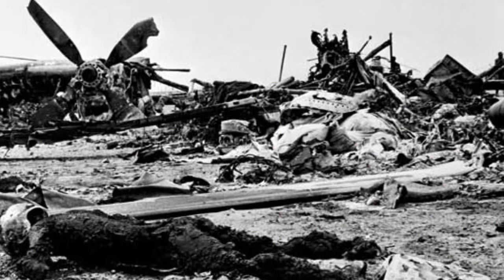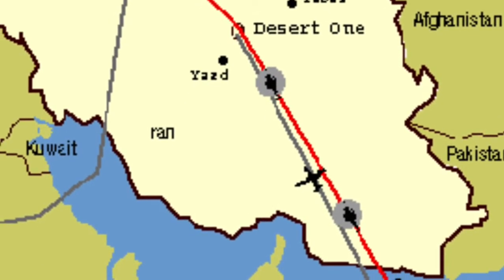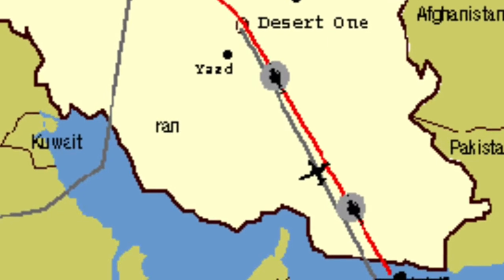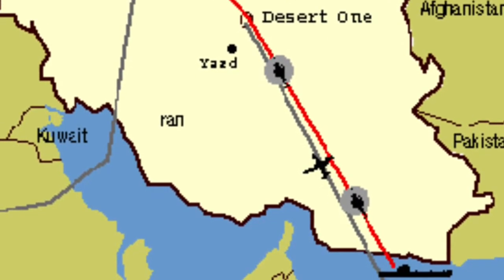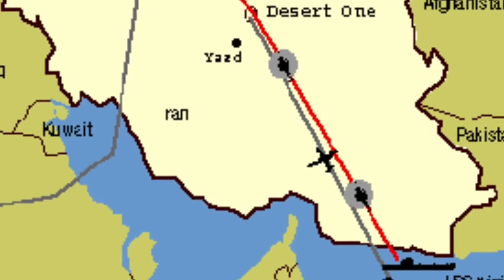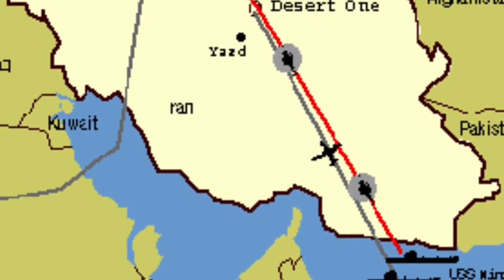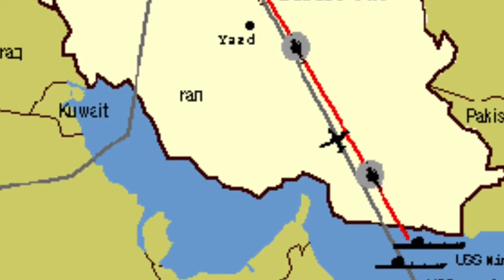Iranian hostage crisis